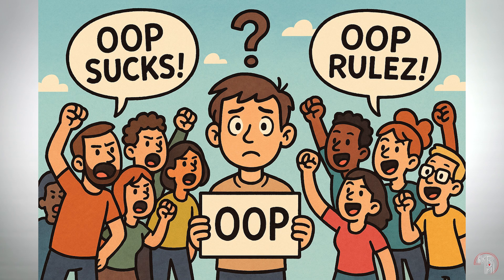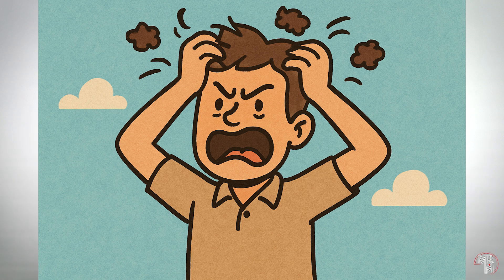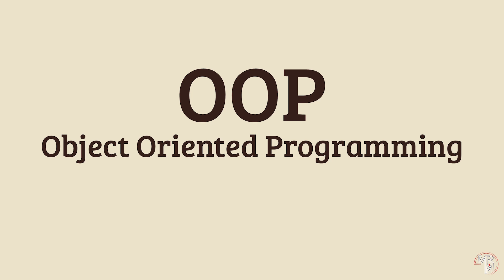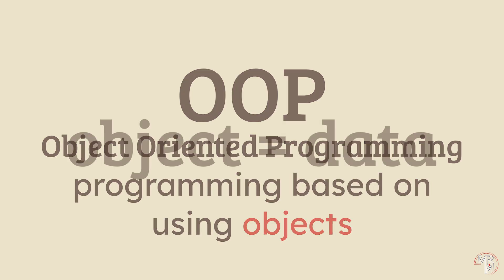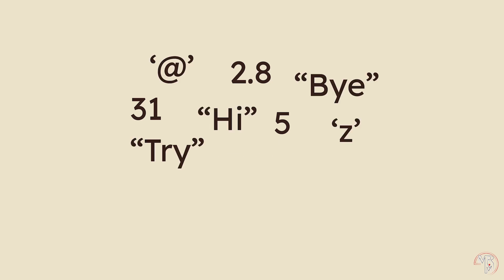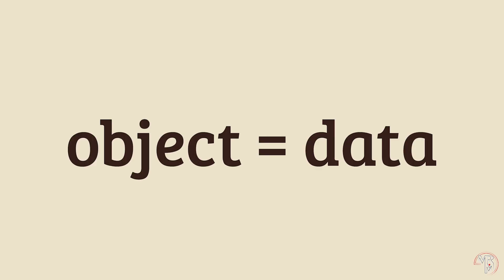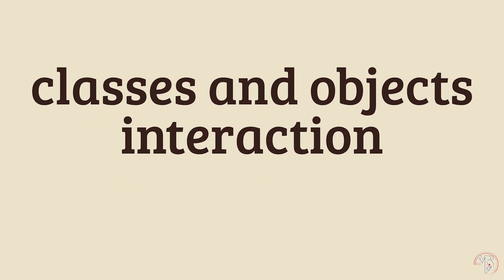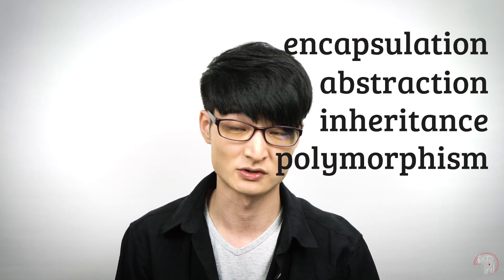What is OOP?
🔥 Struggling to understand OOP? You’re in the right place! Whether you’re a beginner, coming from our C programming series, or just curious—this video breaks down Object-Oriented Programming (OOP) in a way that actually makes sense.

📌 Why OOP?
Modern apps, games, and platforms require OOP languages (Java, Python, C#, JavaScript, etc.).

💡 Key Concepts Covered:
What’s an object?
What’s a class?
How objects and classes are related